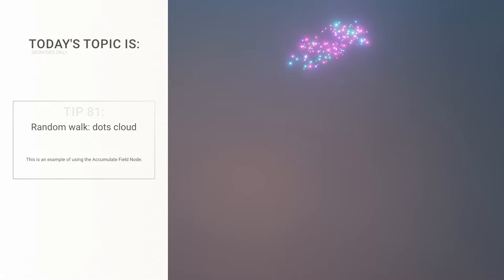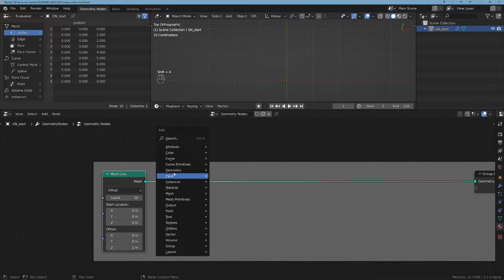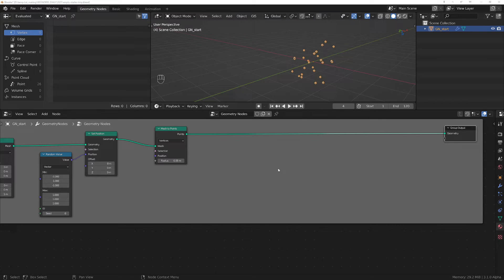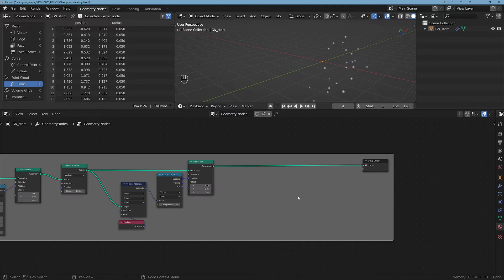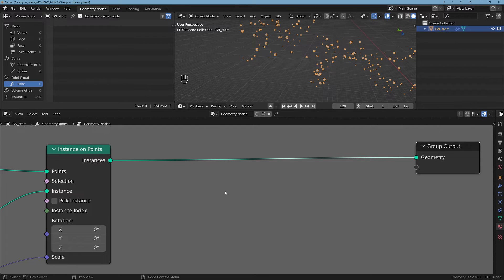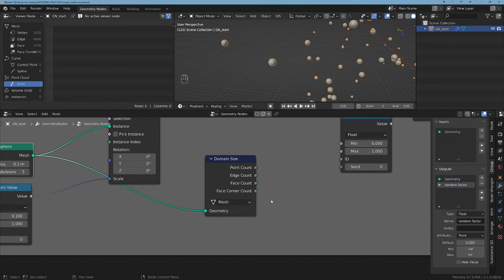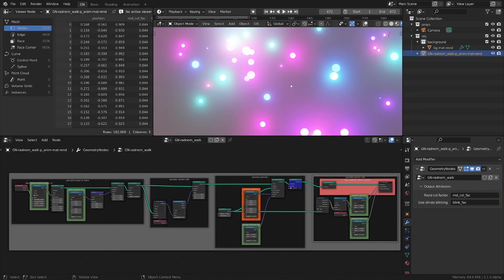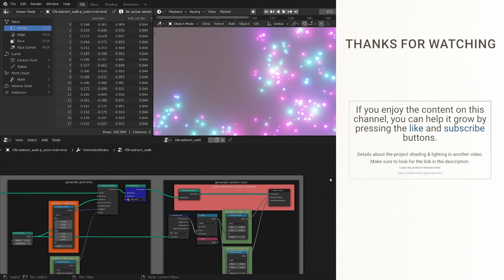Random walk: Accumulate Field Node | Blender Geonodes Daily, tip 81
Project file available on gumroad:
 Today we will find answers for questions like:
 - how to use the Accumulate Field Node?
- how to implement the Random walk algorithm?
 At the end I do a quick run through the finished project.

 This is part of a geometry nodes tutorial series using the fields workflow and focused on showing all the relevant parts from a full project in the shortest amount of time possible.

 Blender version info:
 I use the latest Blender version for this video series, that means 3.1 for now. Any version that is newer than the date of the video should work.

00:00 Demo video
01:20 Generate growing point cloud
03:30 Implement random walk algorithm
06:05 Generate geometry
07:05 Create random values for shader colors
10:42 Overviewing the finished setup